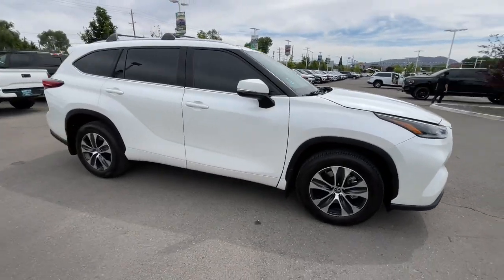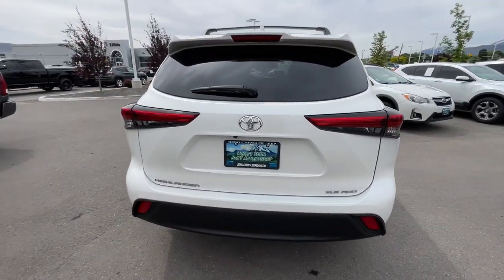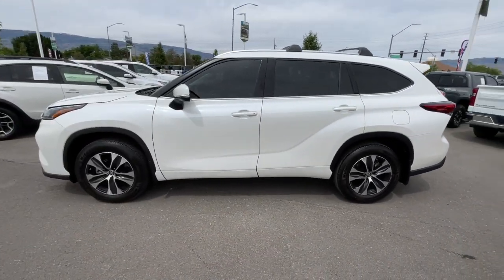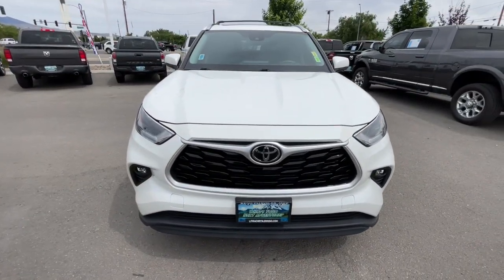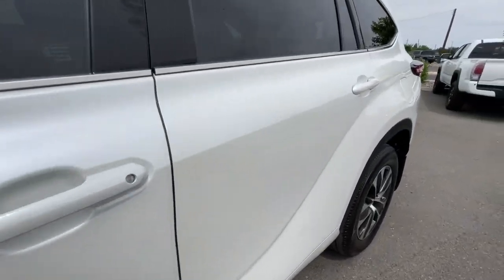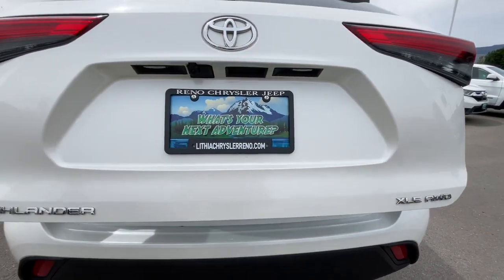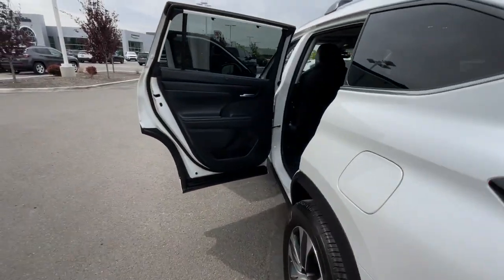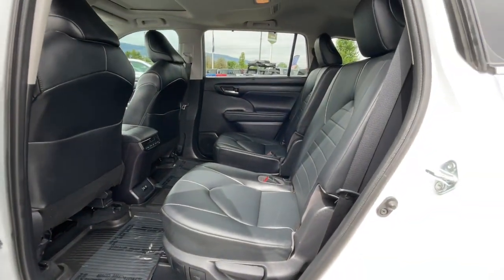2021 Toyota Highlander Reno, Carson City, Northern Nevada, Sacramento, Elko, NV MS135738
BLIZZARD PEARL Used 2021 Toyota Highlander XLE AWD available in Reno, Nevada at Lithia Chrysler Jeep of Reno. Servicing the Carson City, Northern Nevada, Sacramento, Elko, NV area.

WAS $44980 PRICED TO MOVE $300 below Kelley Blue Book! EPA 27 MPG Hwy/20 MPG City! Heated Seats Moonroof Nav System Third Row Seat Power Liftgate RADIO: PREMIUM AUDIO W/NAVIGATION Aluminum Wheels Quad Bucket Seats SEE MORE! KEY FEATURES INCLUDE: Third Row Seat Sunroof All Wheel Drive Quad Bucket Seats Power Liftgate Rear Air Heated Driver Seat Back-Up Camera Aluminum Wheels Dual Zone A/C Lane Keeping Assist Cross-Traffic Alert Blind Spot Monitor Heated Seats. Rear Spoiler Privacy Glass Keyless Entry Remote Trunk Release Child Safety Locks. OPTION PACKAGES: RADIO: PREMIUM AUDIO W/NAVIGATION 6 speakers 8 touch-screen HD Radio USB media port hands-free phone capability dynamic navigation w/up to 3-year trial dynamic POI search dynamic voice recognition and music streaming via Bluetooth wireless technology Android Auto Apple Carplay and Amazon Alexa compatible SiriusXM w/3-month all access trial Connected Services - Safety Connect Service Connect w/10-year trial Remote Connect Wi-Fi Connect w/up to 2GB within 3-month trial Destination Assist See Toyota.com/audio-multimedia for details. Toyota XLE with BLIZZARD PEARL exterior and BLACK interior features a V6 Cylinder Engine with 295 HP at 6600 RPM*. EXPERTS REPORT: Great Gas Mileage: 27 MPG Hwy. EXCELLENT VALUE: Was $44980. This Highlander is priced $300 below Kelley Blue Book. SHOP WITH CONFIDENCE: CARFAX 1-Owner WHO WE ARE: At Lithia Chrysler Jeep of Reno our first and foremost goal is to make your car-buying and ownership experience better than any other youve had near Carson City Auburn CA Sparks and beyond.If youre ready to answer the call of fun style and peace of mind; be sure to contact us today. And prepare to have your expectations exceeded. Price does not include $499 Dealer Doc fee taxes and license fees. Price contains all applicable dealer incentives and non-limited factory rebates. You may qualify for additional rebates; see dealer for details.